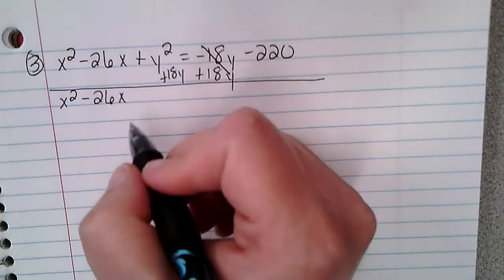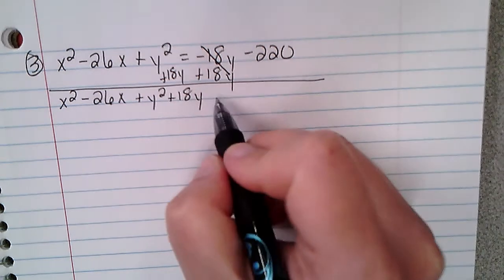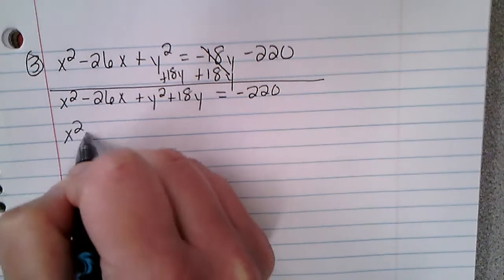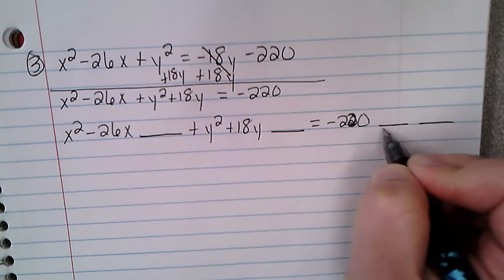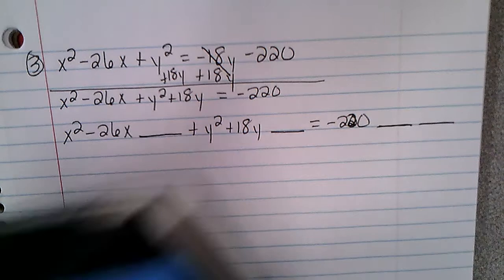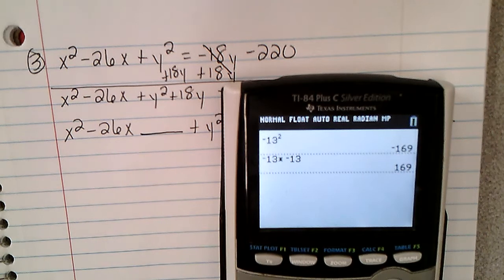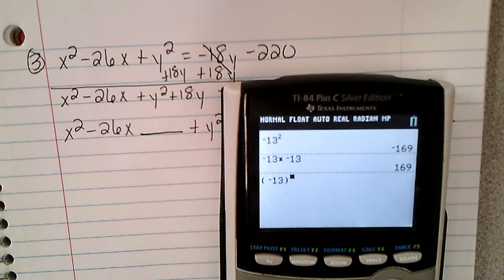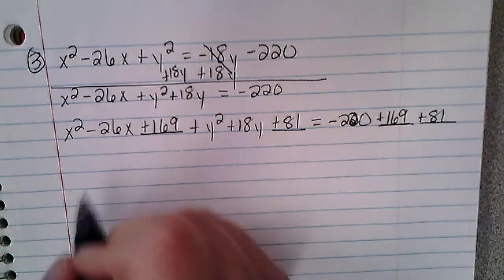converting equations of circles example 3